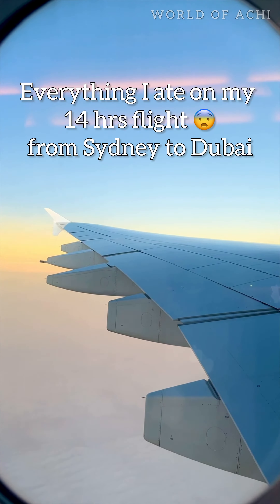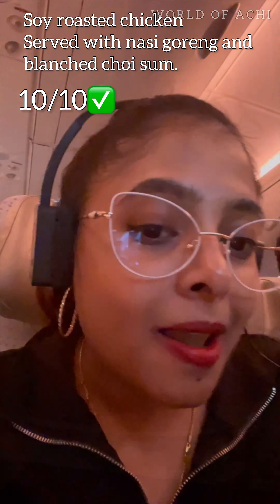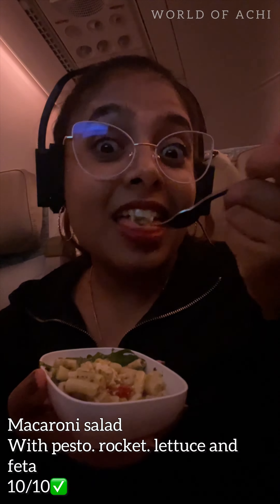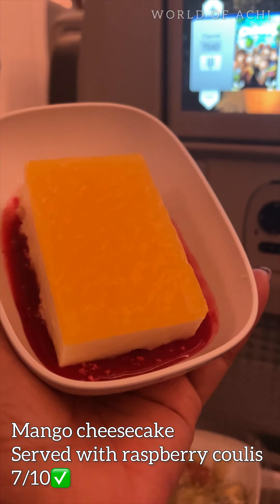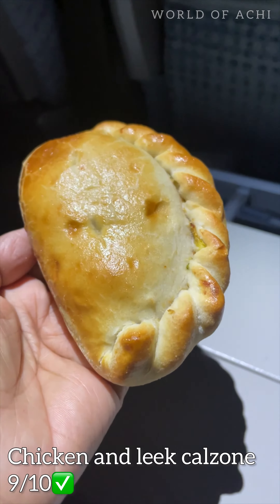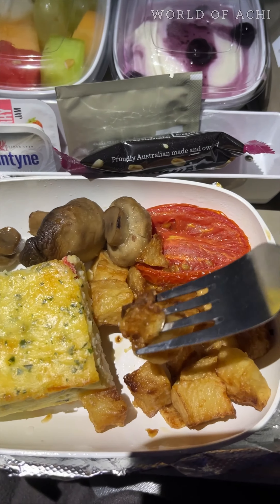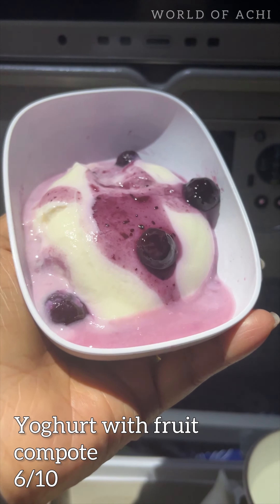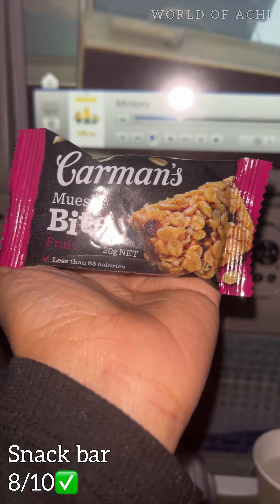Everything I ate on the air 😨| Emirates 14 hrs flight from Sydney to Dubai.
World of Achi.
Here is everything I ate and tried on my 14 hrs flight from Sydney to Dubai.Hope you enjoy🤭